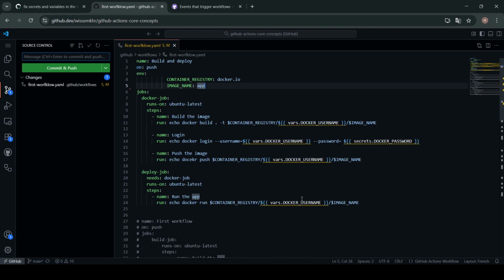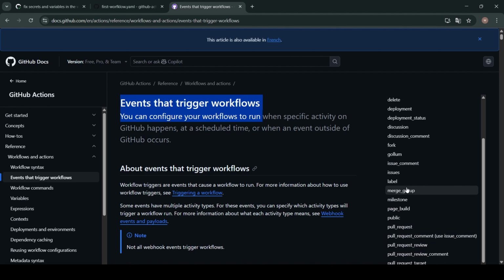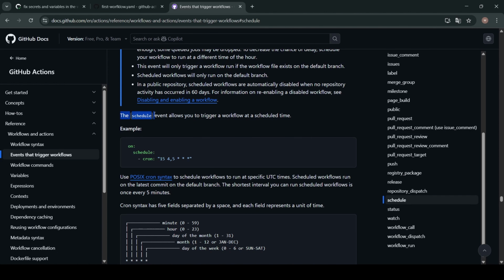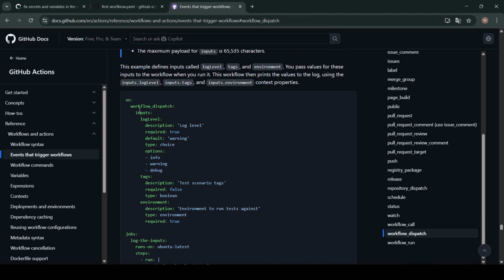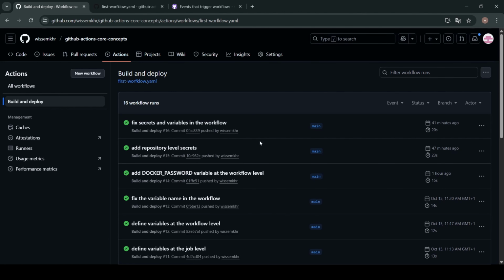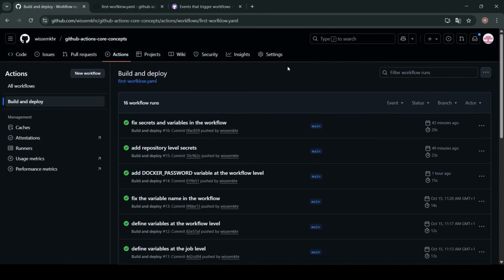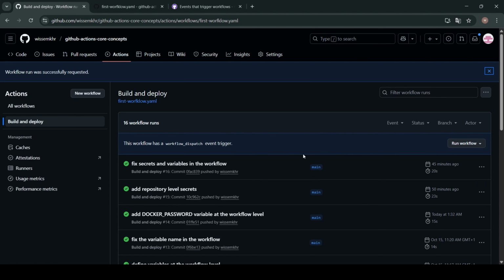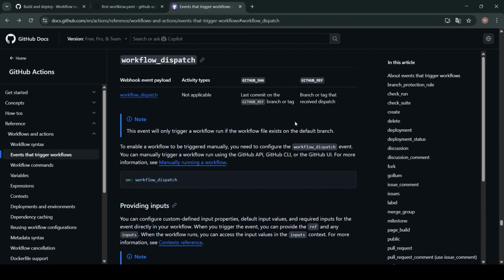Github Actions CI CD Tutorial | Github Actions Triggers |How to trigger a pipeline in Github Actions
In this video, we break down the different ways you can trigger workflows in GitHub Actions using the on keyword. You’ll learn how workflow triggers work, when they fire, and how to choose the right event for your automation needs. This quick and simple guide helps you understand the foundation of event-driven CI/CD in GitHub Actions.

✅How the on keyword defines workflow triggers
✅Using common events like push, pull_request, and workflow_dispatch
✅Triggering workflows on schedule with cron
✅Setting up multi-event triggers in one workflow file
✅When to use manual vs automatic triggers
✅Best practices for choosing the right event for your CI/CD pipeline